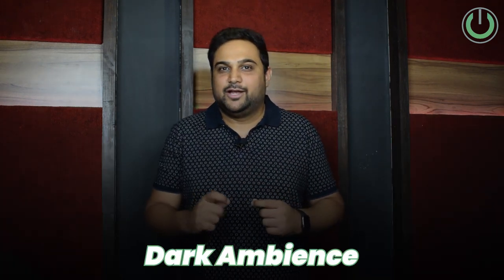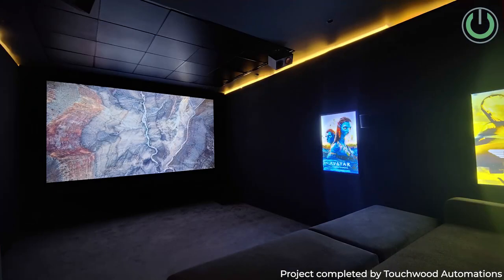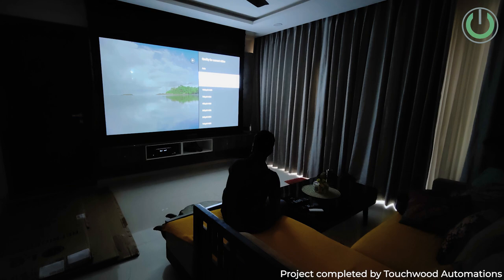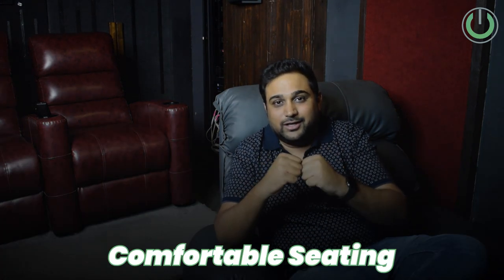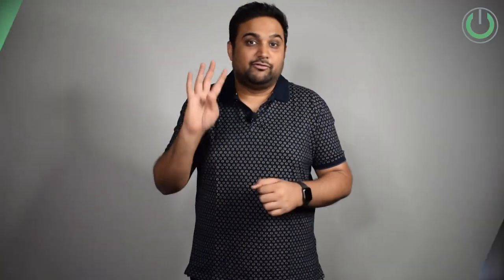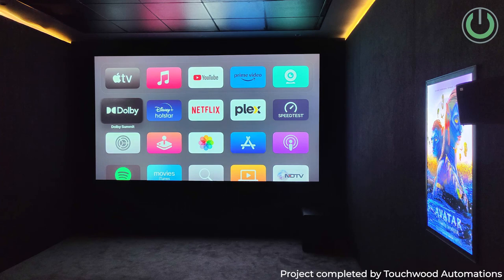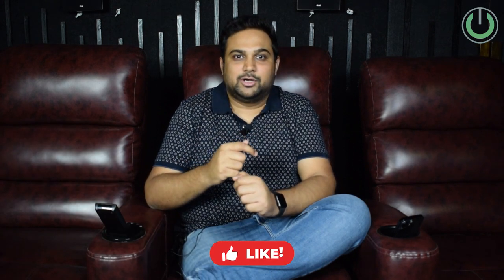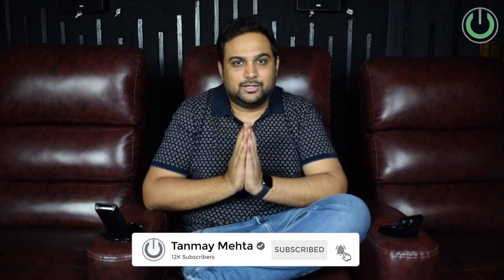Best Tips and Ideas to Design Home Cinema Room | Media and Theatre Room Design Guidelines India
Are you designing a home cinema room? Do you want to ensure that it's optimized for the ultimate entertainment experience?

In this video, I'll share 4 tips that you need to keep in mind while designing your home cinema room that will make it the envy of all your friends. We'll cover everything from seating and lighting to acoustics and technology. Whether you're an architect, interior designer, or just someone looking to create the perfect home cinema room, this video is a must-watch.

With our experience of 9 years in designing and delivering home theatre systems across India, we realised that many cinema rooms are making some mistakes which if corrected can enhance much more better experience.

And with that purpose, this video aims to help you understand the 4 must haves in any home cinema room.

00:00 - 01:34 : 4 Tips while Designing Home Cinema Room
01:34 - 02:18 : Dark Ambience
02:18 - 03:27 : Minimum and Indirect Lights
03:27 - 04:00 : Comfortable Seating
04:00 - 05:07 : Powerful AV System
05:07 - 06:07 : Outro